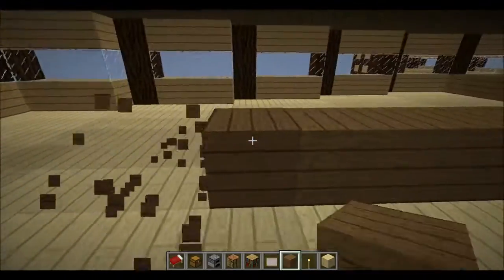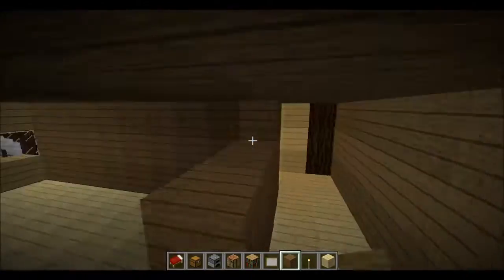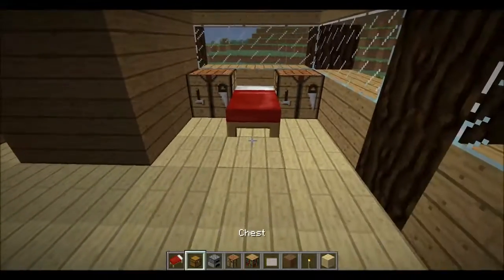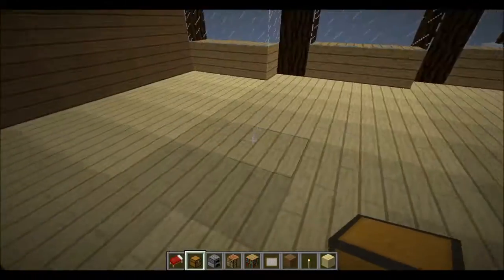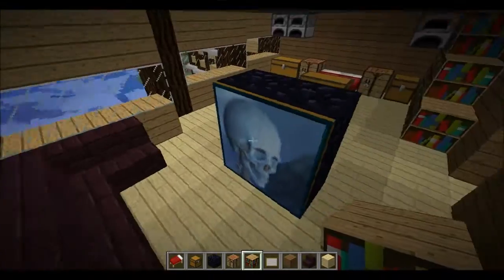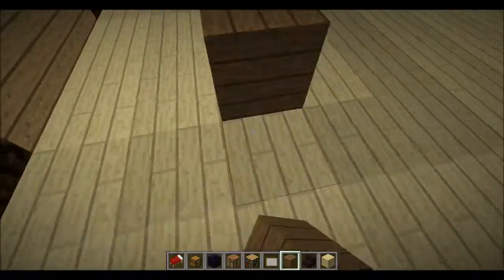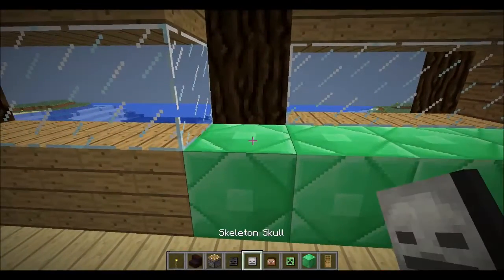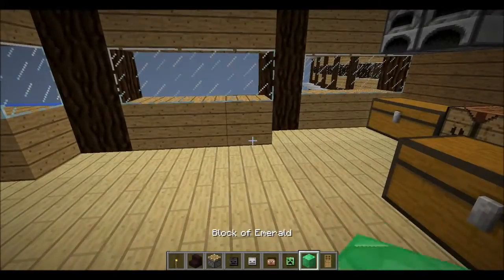Minecraft Lets Build #23 Hotel/Casino FINAL PART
Today I am making a Hotel/Casino!!! I hope you enjoyed the video. Its free!

Garry's Mod-